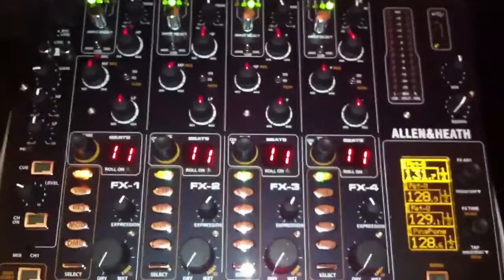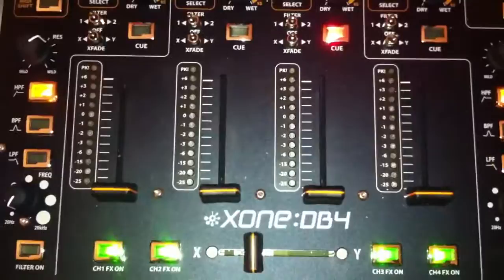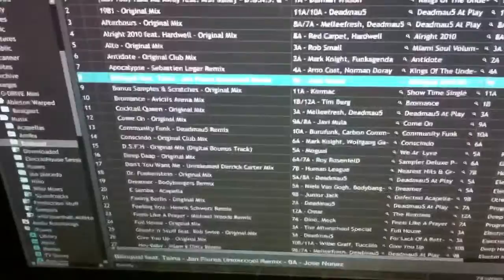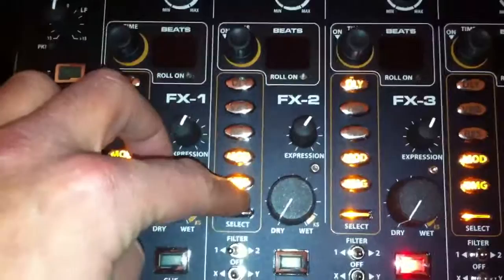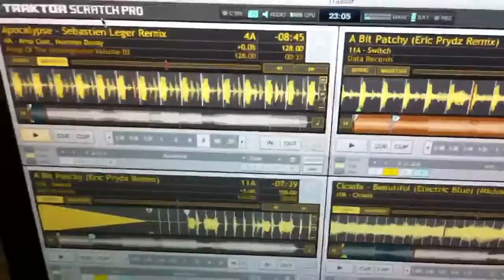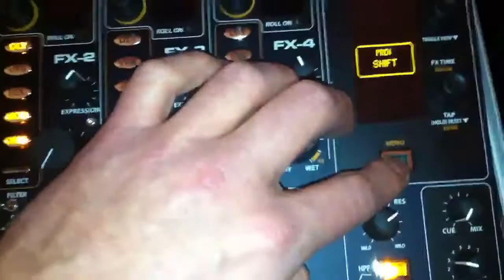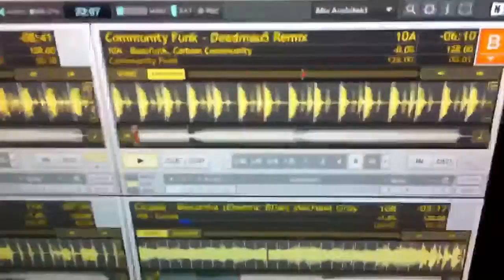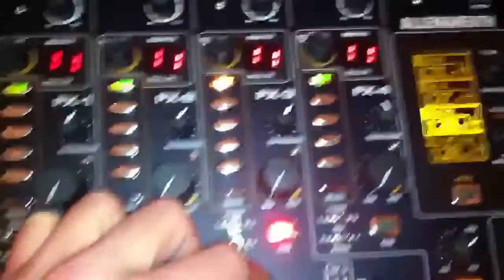Allen Heath DB4 and TSP overview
A very quick video demonstrating the DB4 and its integration with Traktor. TSI file courtesy of Mixarchitekt who was extremely friendly and helpful.  This video doesnt show the mixers full potential but shows you how easy it is to use the built-in soundcard and some of its midi capabilities.  I did not cover the whole midi ability but you'll get the idea.  I'm planning on doing a tutorial video in the near future.  If you need help feel free to drop me a line- this mixer really is phenomal both in its sound and its useability.  Have fun..
Niko